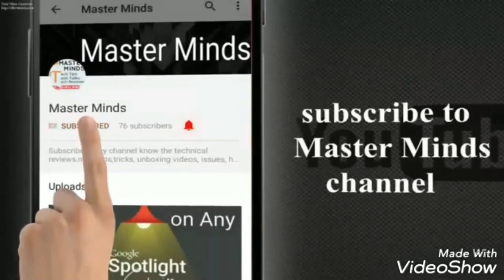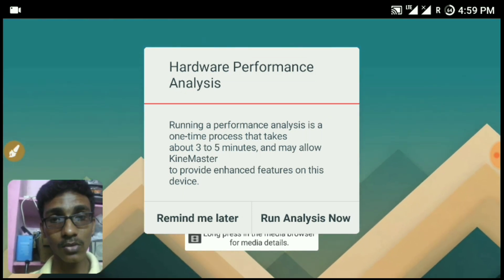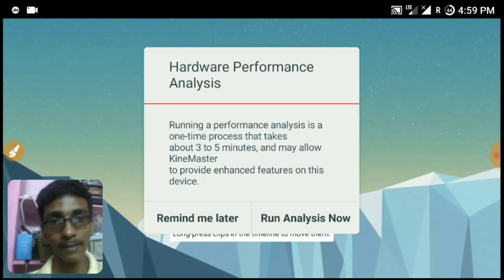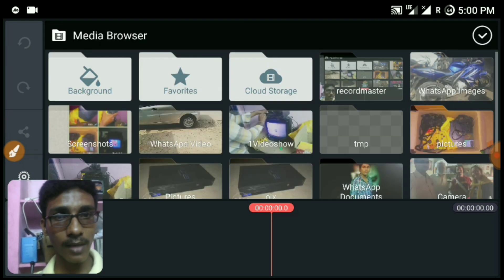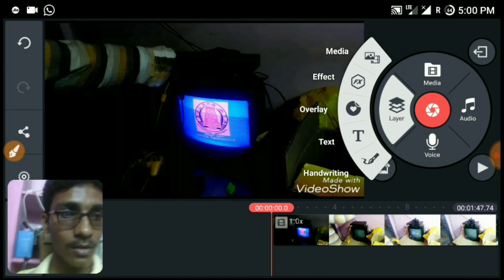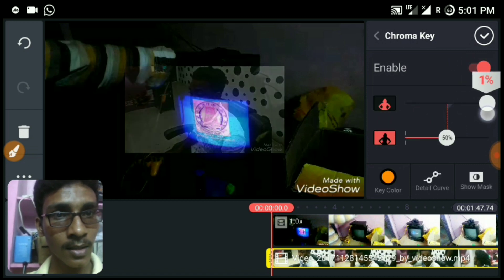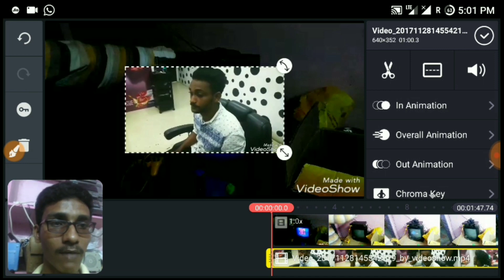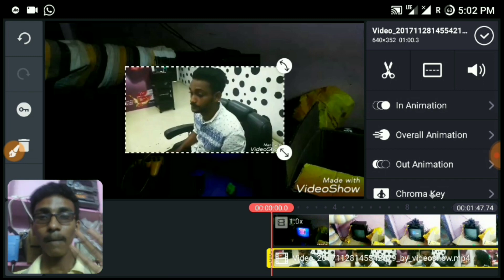kinemaster pro apk latest 2019 full paid latest version Gdrive Download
kinemaster pro apk 2019 full paid latest version Gdrive Download

Kinemaster pro apk latest Full paid version with (layer option + chroma key + No Watermark) Download

Hi friends 2day I will share you the best Kinemaster pro apk latest Full paid version with (layer option + chroma key + No Watermark)...no download problem direct download in Gdrive.

1.How to Record gameplay on Android for Free(Facecam+Dual Audio Recording+HD 1080p Screen Recording )

2.Viva video pro apk 2018 latest version Gdrive Download

3. Walli- The new social wallpaper media

4.Virtual Girlfriend!! Prank Friends that you love Tech Trick

5.How to unlock Android Phone Screen With Volume Buttons No root Android Trick

6. poweramp full version unlocker apk latest gdrive download no root

7.Action Director pro apk 2018 full paid latest version Gdrive Download

8. Androvid pro apk full paid latest version Gdrive Download

video updated

kinemaster , kine master app ,